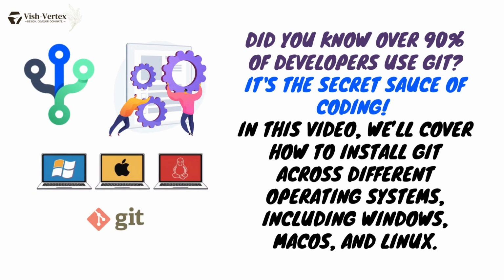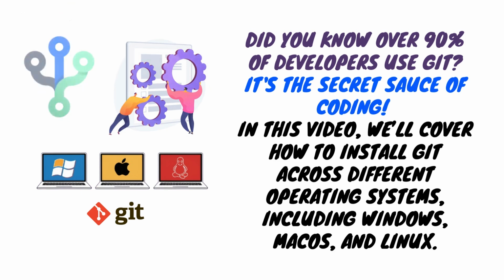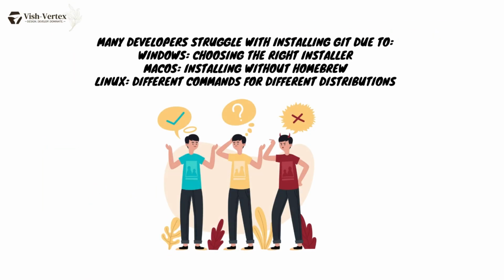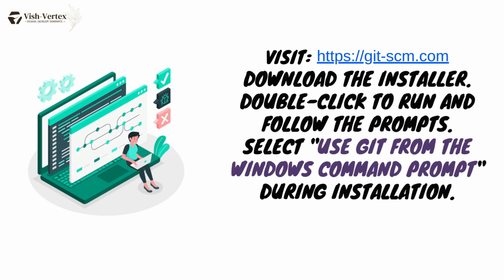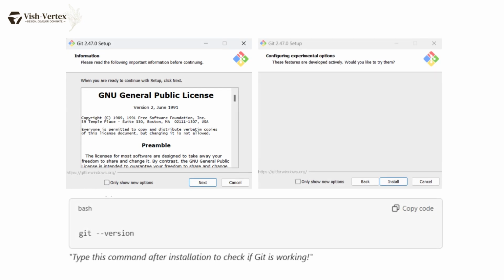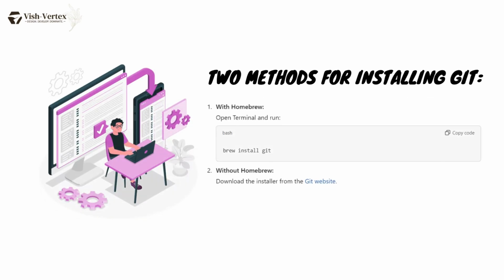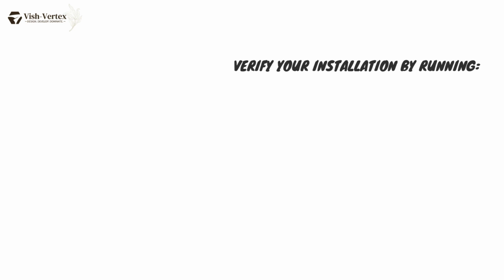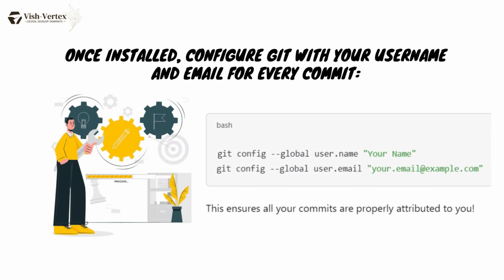How to Install Git on Any Operating System (OS)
Are you ready to master Git? In this video, we walk you through the simple, step-by-step process of installing Git on Windows, macOS, and Linux. Whether you're just getting started with version control or need help troubleshooting installation issues, we've got you covered! Learn how to install Git, configure your username and email, and get ready to boost your coding workflow.

What's inside:

Installing Git on Windows with tips for Command Prompt setup
Homebrew vs. direct installation on macOS
Linux installation for Ubuntu and Fedora
Configuring Git for seamless use
Checking Git version and verifying installation